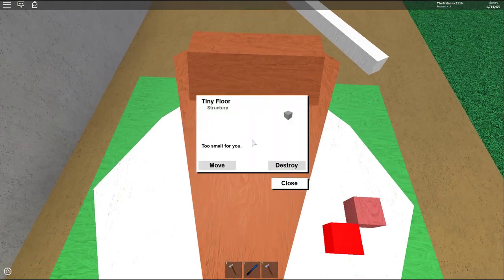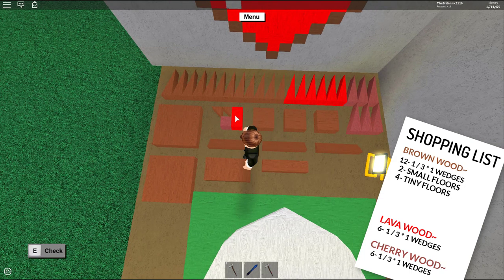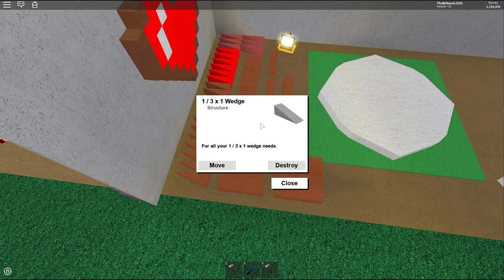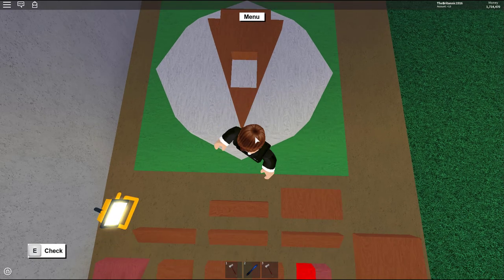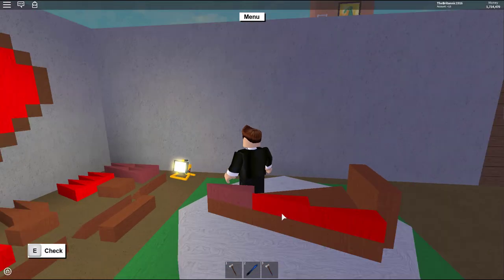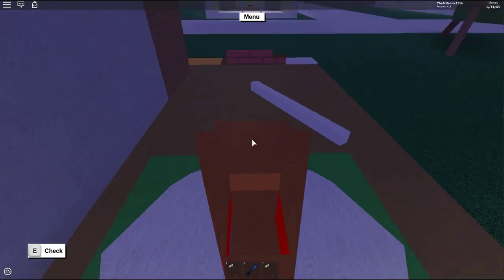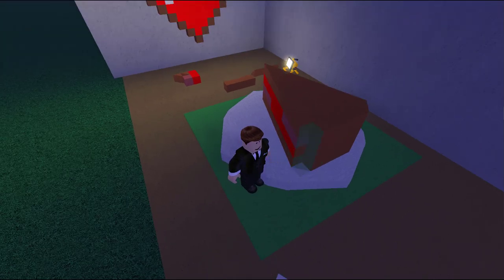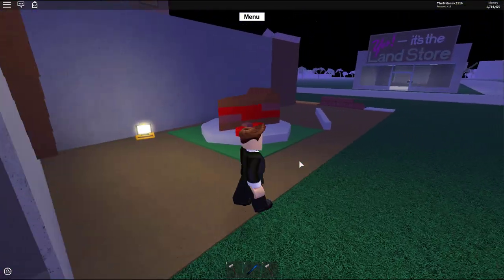How to Build: A Slice Of Pie | Lumber Tycoon 2